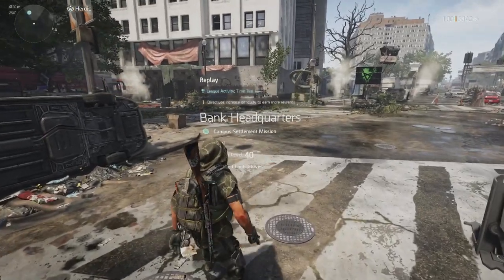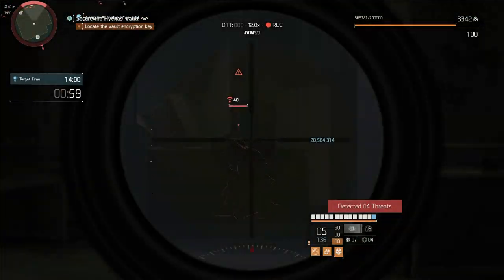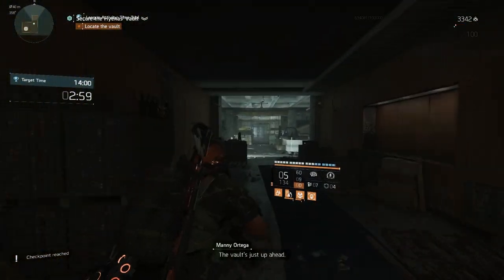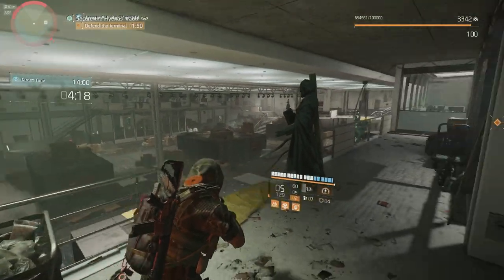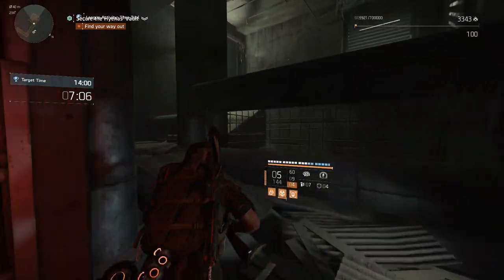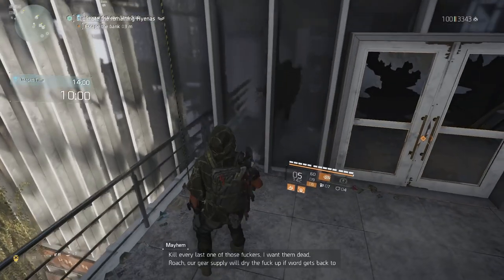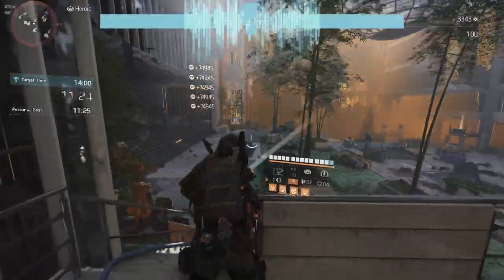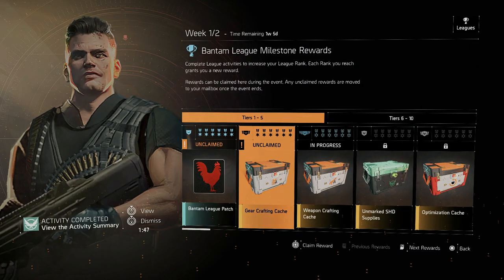The Division 2 BUILD YOU WANT TO USE for the Bantam League Event! (Bank Headquarters 10/10)